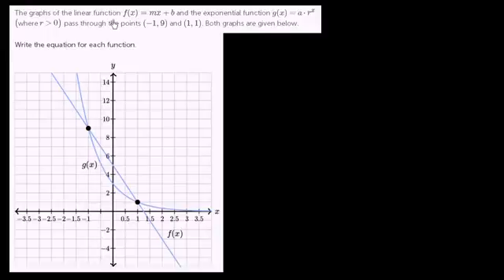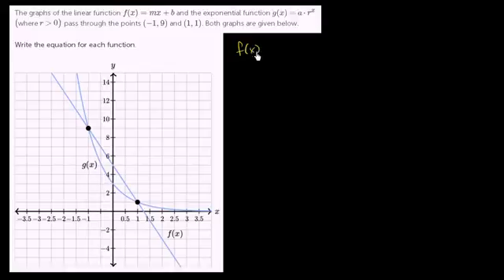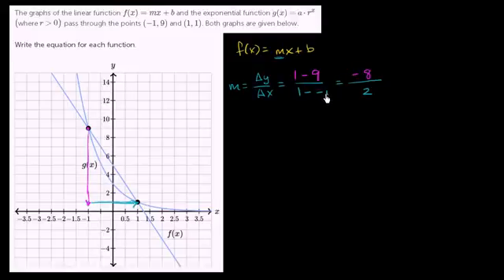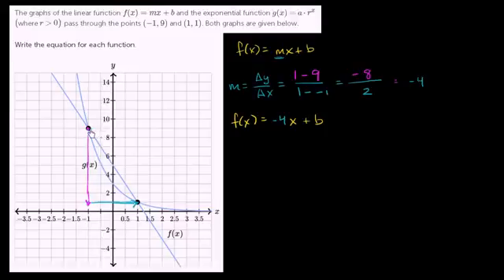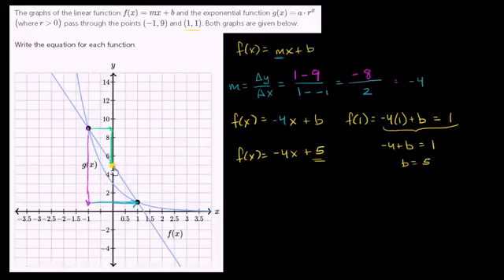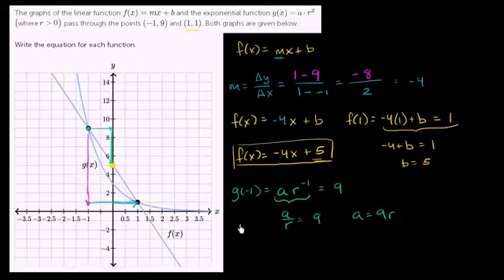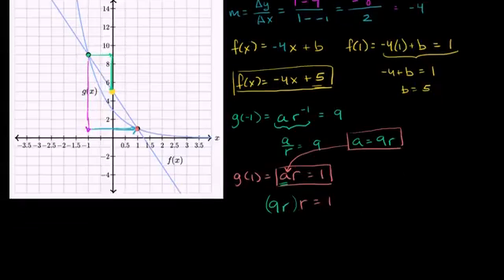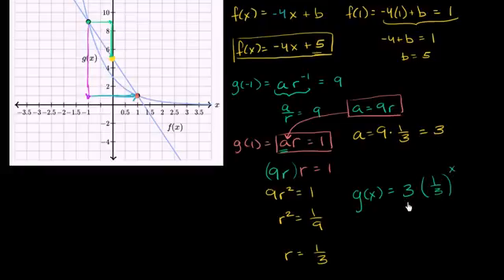Writing exponential functions from graphs - Introduction to exponential functions